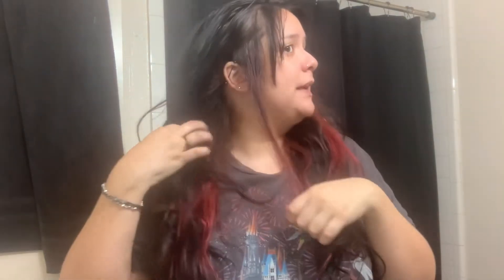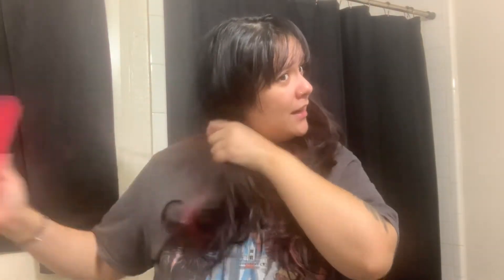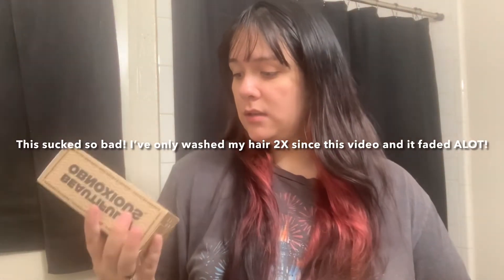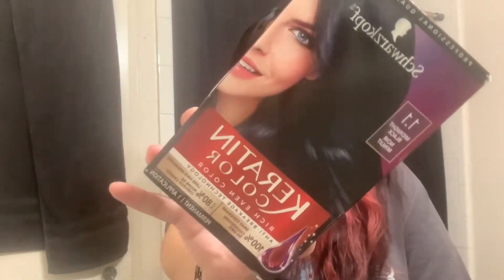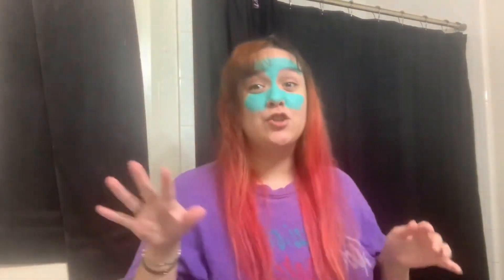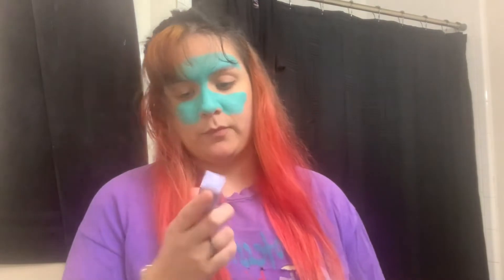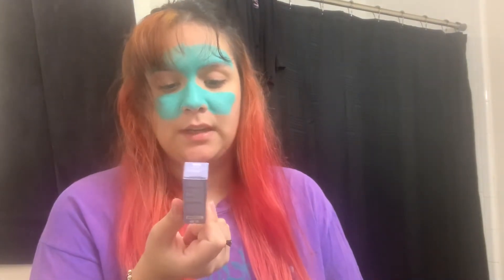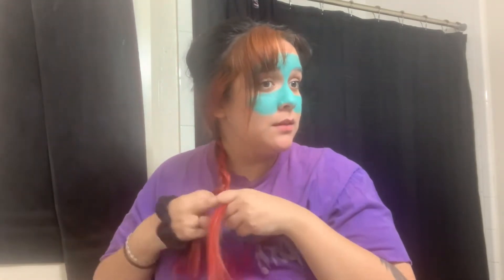Spooky hair Glowup🦇🩸 | Yesenia Guerrero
HAPPY HALLOWEEN MY SPOOKY GHOULS!!! I was supposed to upload my spooky makeup look I did on Saturday but my phone wasn’t recording😩
So instead I uploaded the TikTok as a short and I’m showing y’all how I dyed my hair!
I hope you love it! Have a happy and safe Halloween!!🎃🦇👻🩸

✨🤍✨LETS BE FRIENDS ON INSTAGRAM & TIKTOK!

🦇🩸Intro/Outro music:

Intro / Outro music: Karl Casey @ White Bat Audio